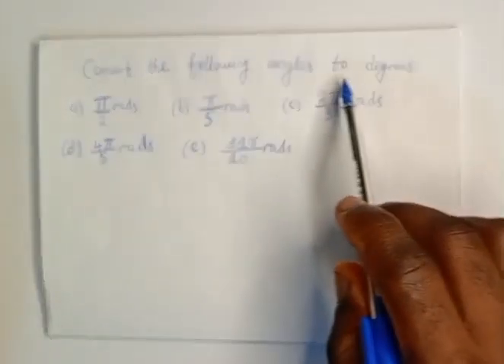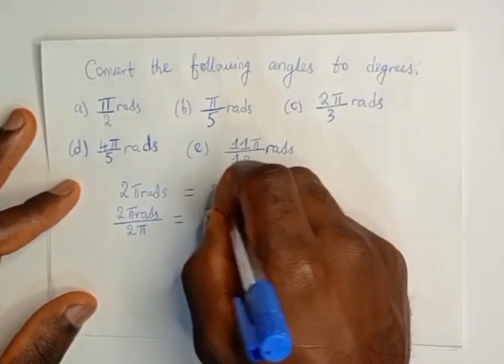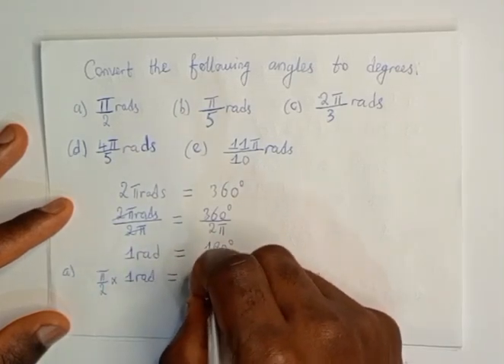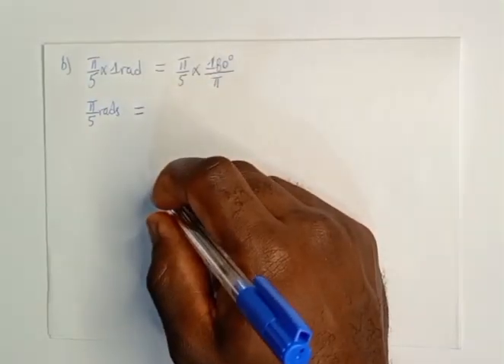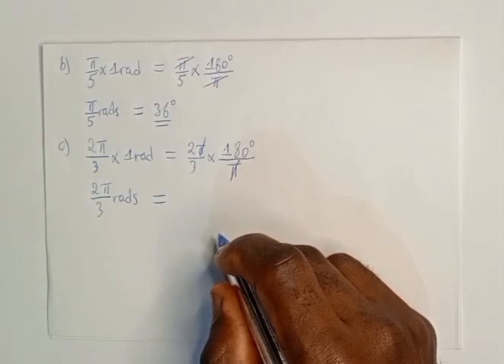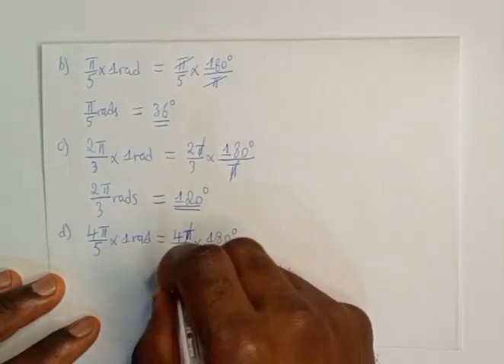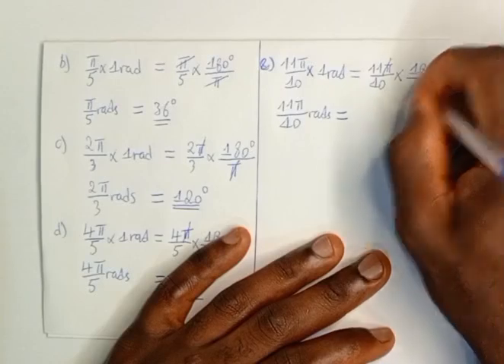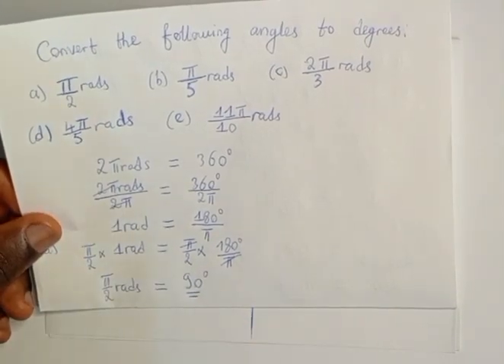Converting Angles from Radians to Degrees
After watching this video, you would be able to convert angles from radians to degrees easily.
In this video, we show you how to convert angles from radians to degrees. Perfect for trigonometry students and math enthusiasts!

To convert radians to degrees, use the formula:

degrees = radians × (180 / π)

Example: Convert π/4 radians to degrees
(π/4) × (180 / π) = 45°